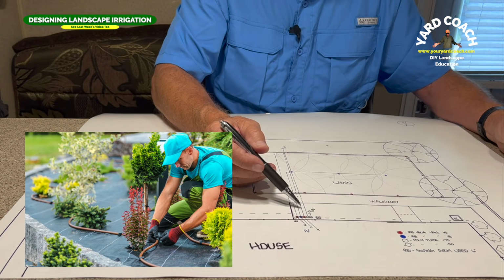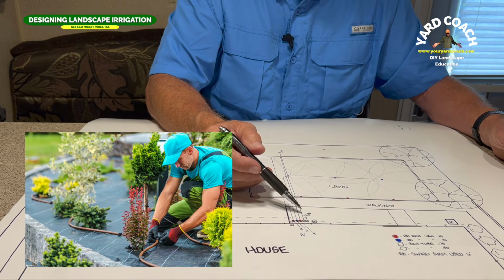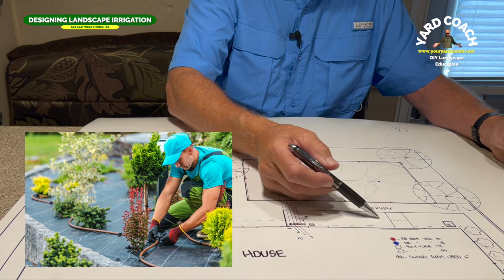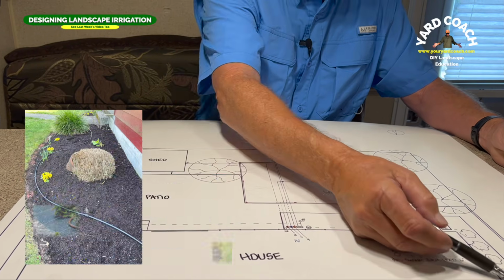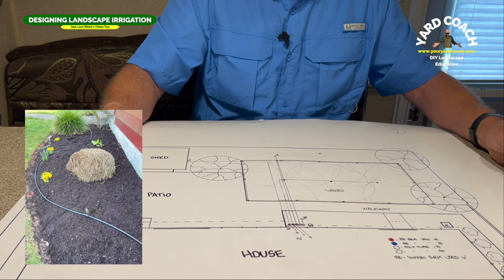Designing Landscape Irrigation | DIYers can do it too!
Designing Landscape Irrigation - if you missed last week's video, here's the link, and this video will be the "DIY Design" part
Designing a landscape irrigation system may look complicated, but with the right plan, DIY homeowners can absolutely do it themselves.

In this video, Coach Matt walks through the step-by-step process of designing a residential sprinkler system, starting with a blank yard and turning it into a functional irrigation plan.

If you’re planning to install your own irrigation system, this video will help you understand the key principles professionals use when designing systems for residential landscapes.

You’ll learn:

• How to start with a simple irrigation design plan
• Where to locate your Point of Connection (POC)
• How to design irrigation zones for lawns and planting beds
• Why head-to-head sprinkler coverage is critical
• How Variable Angle Nozzles (VAN) help with irregular spaces
• Why swing arm connections make installation easier
• How to create a materials list directly from your design

Coach Matt also explains how a good irrigation design can help you get accurate contractor estimates if you decide not to install the system yourself.

Whether you’re installing your own system or simply trying to understand irrigation design better, this video will walk you through the fundamentals.

Helpful DIY Landscaping Resources

📧 Questions about your landscape project?

00:00 Designing Landscape Irrigation
01:04 The Plan
05:26 Irrigation Valves
07:48 Poly Pipe
08:37 Shut Off Valve
09:37 VAN Nozzles
10:39 Head to Head Coverage
11:17 Pro Tip
13:47 Materials List
20:40 Need More?